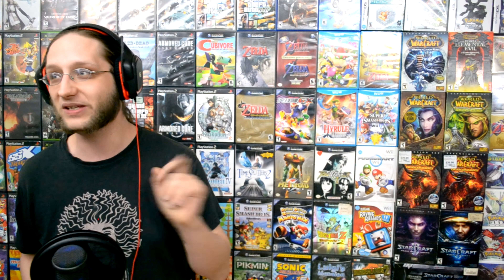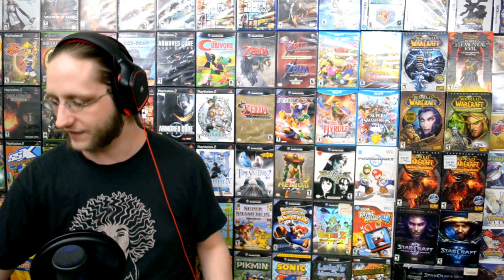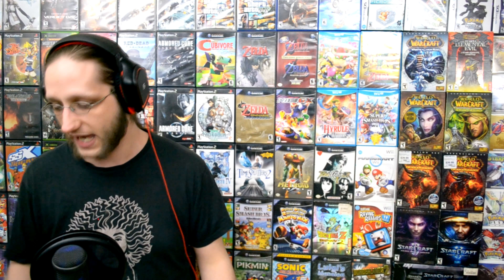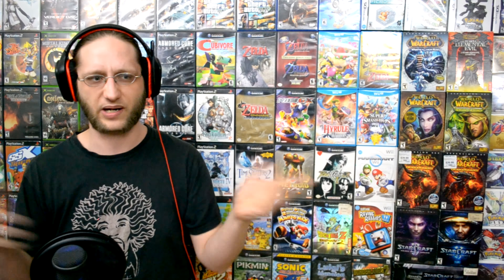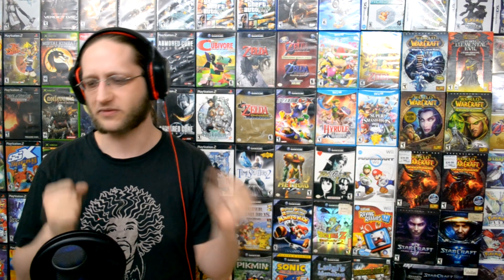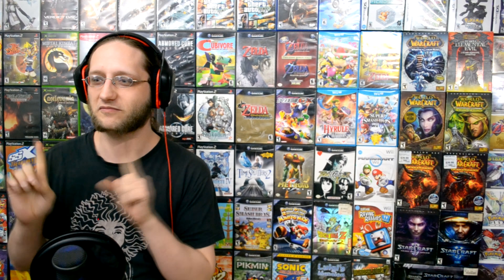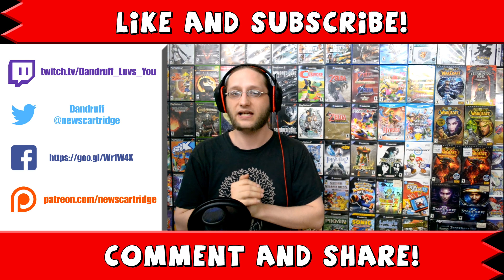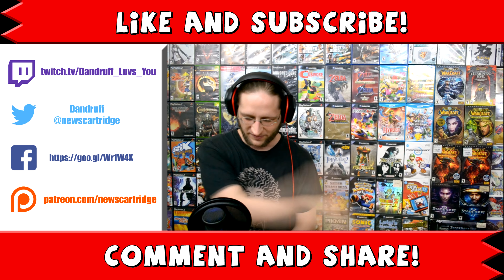News Cartridge Bonus – May 10: Nintendo, Please DON'T Kill 3DS. It is best system ever.